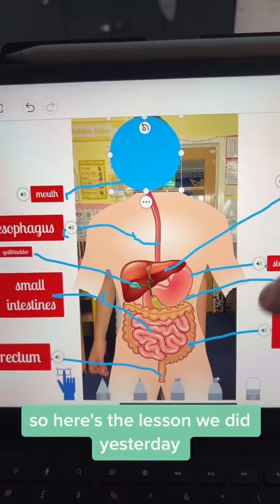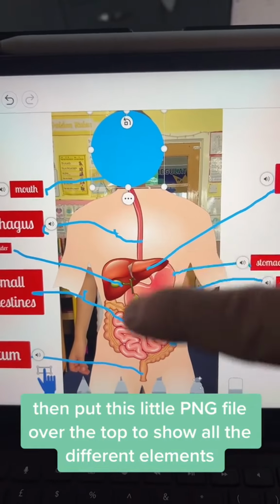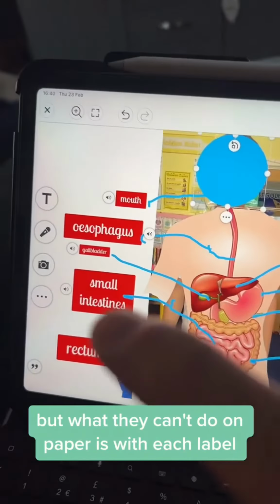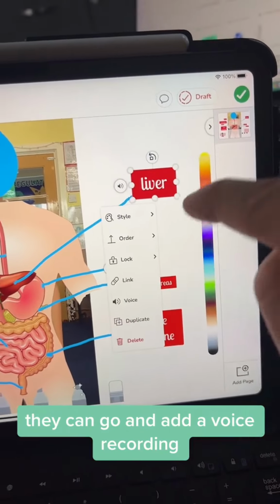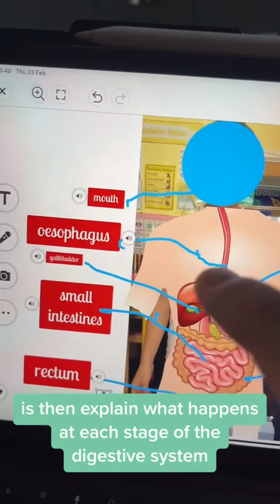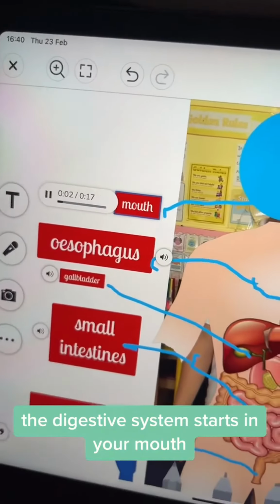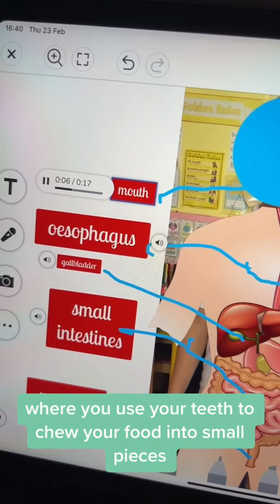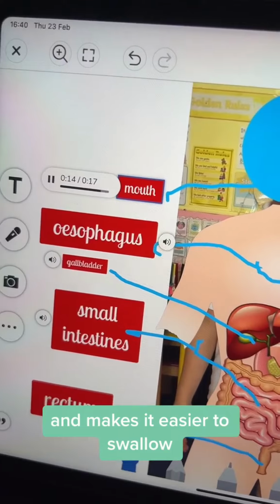Transforming learning with technology